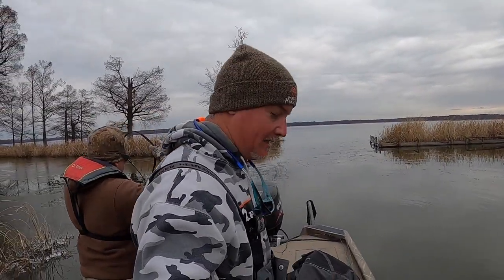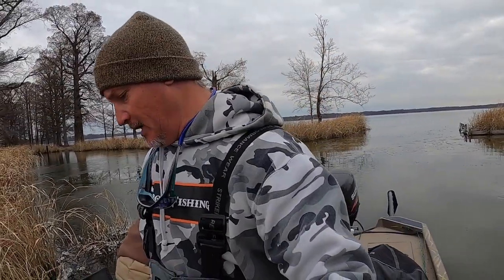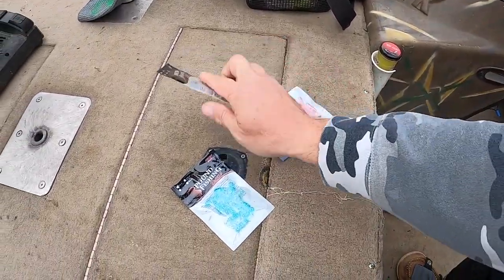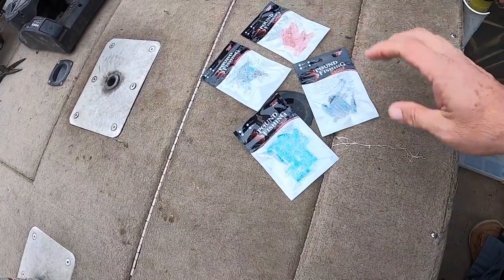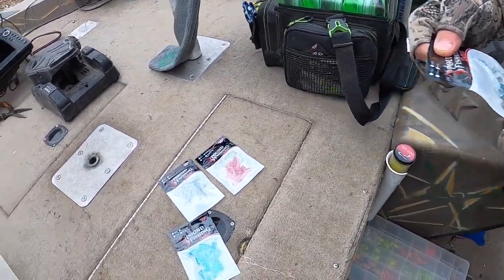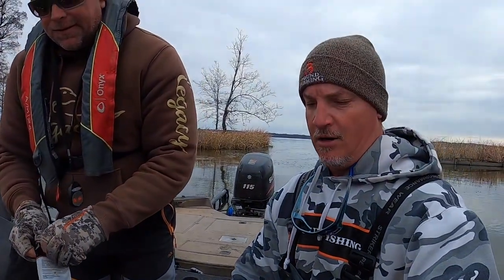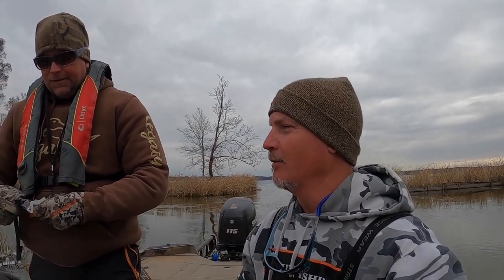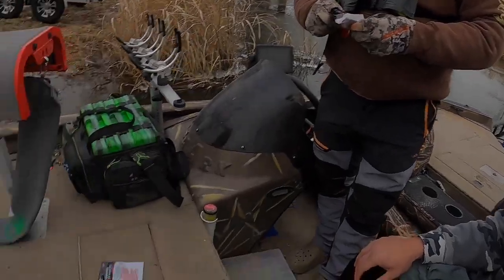New Settings on Reelfoot Crappie Slam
New Settings on Reel Foot   Crappie Slam